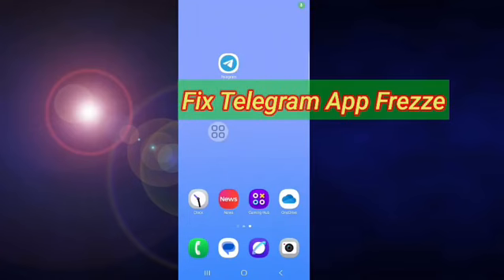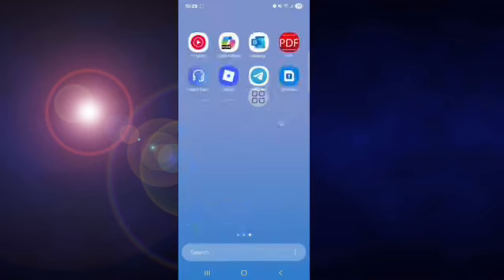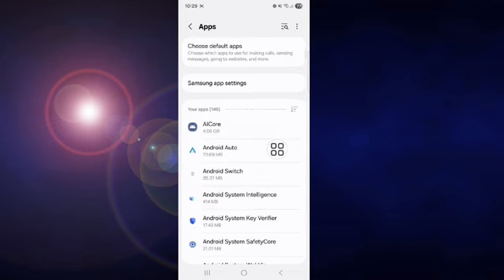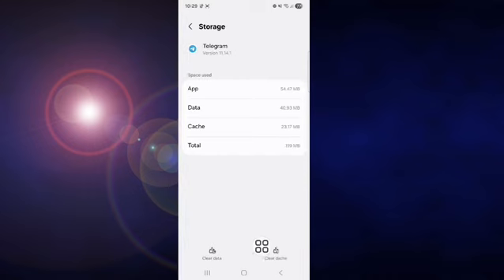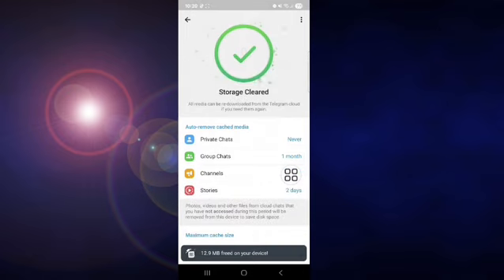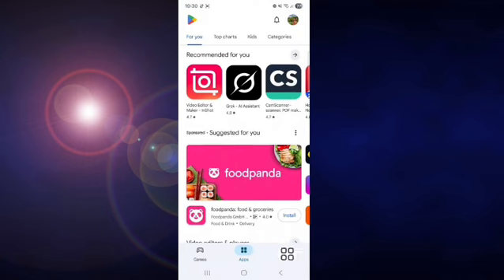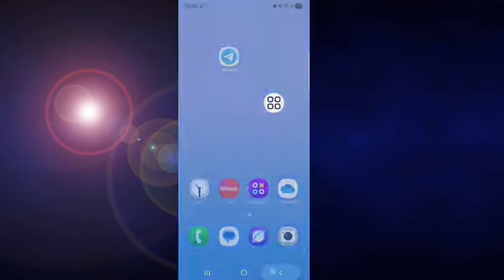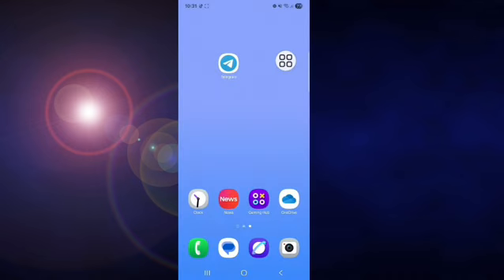How To Fix Telegram App Freeze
Here’s your YouTube-ready description for "How To Fix Telegram App Freeze" in the same style as your example:

Are you frustrated that your Telegram app keeps freezing or becoming unresponsive? 😩
In this quick and easy guide, I’ll show you exactly how to fix the Telegram freeze issue and get your chats running smoothly again – in just minutes!

✅ In This Video You’ll Learn:
✔️ Common reasons why Telegram freezes on your device
✔️ How to clear cache and free up memory
✔️ The correct way to update or reinstall Telegram
✔️ Bonus tips to prevent future app freezes

📱 This 2025 method works for Android, iPhone, and desktop users – no risky tools, just safe and official fixes!

🚀 Get back to sending messages, sharing files, and joining channels without any lag or crashes.